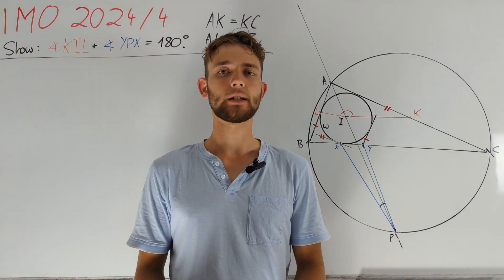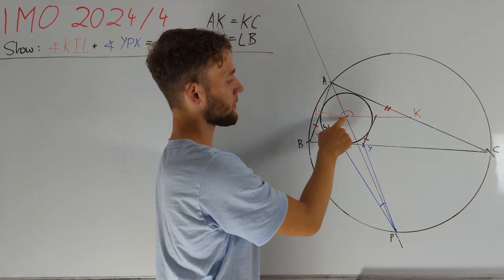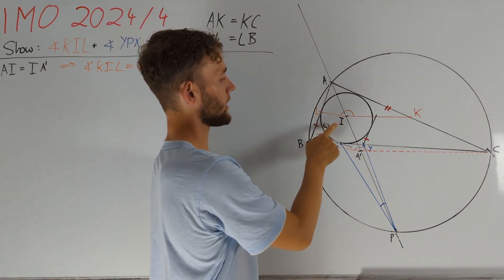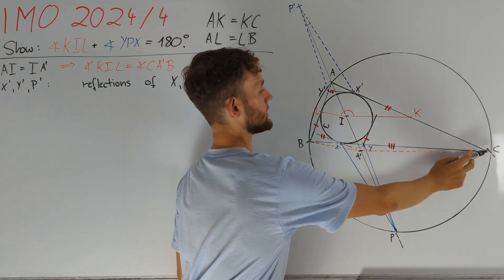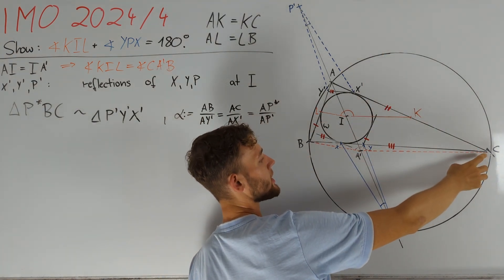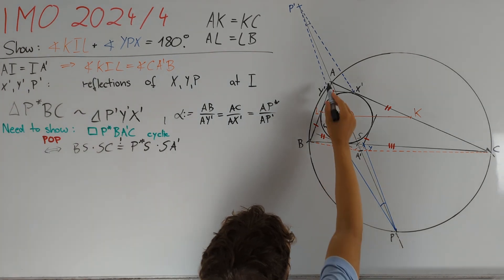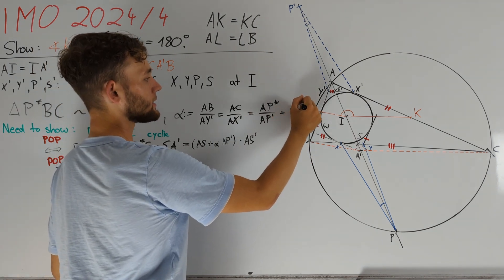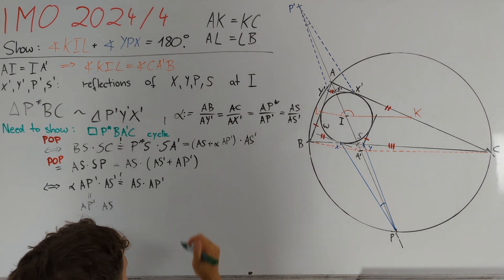INTERNATIONAL MATH OLYMPIAD 2024/4: The power of reflection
In this video, we present a solution to IMO2024/4

00:00 Problem Statement
01:09 Solution

branch: geometry
difficulty: 7